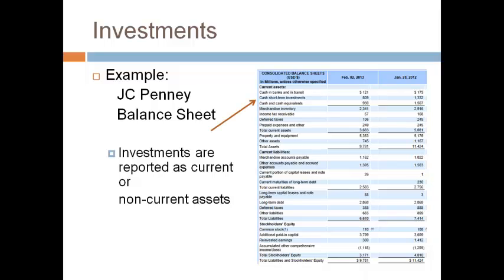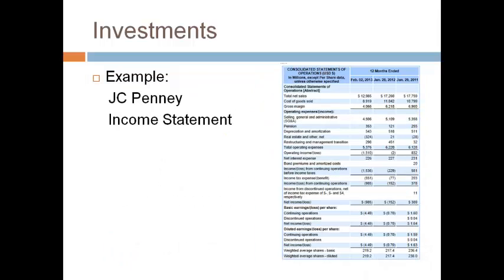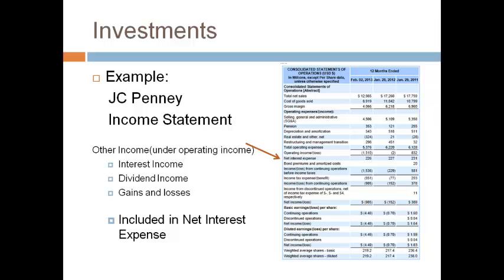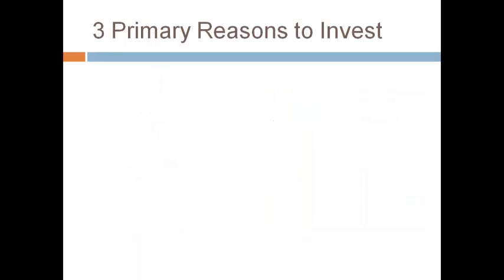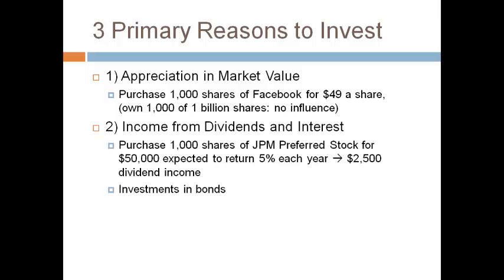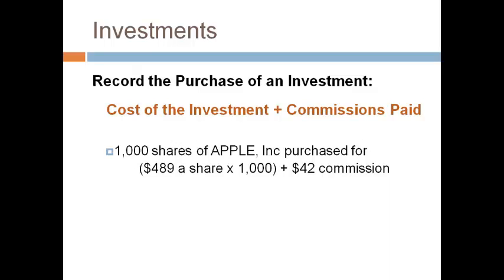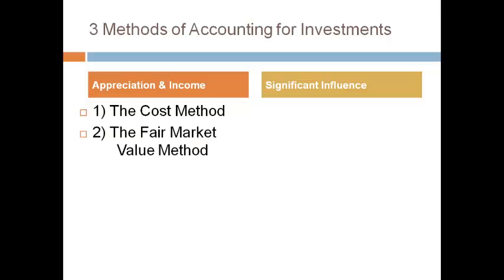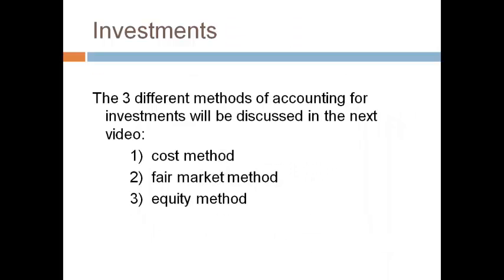Intermediate II Investments - 1. Overview Janice Cobb